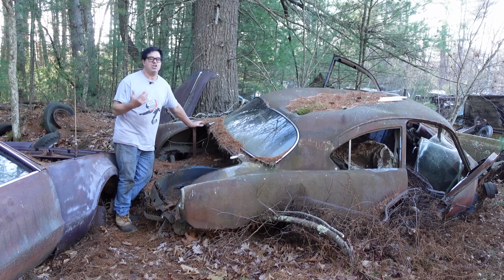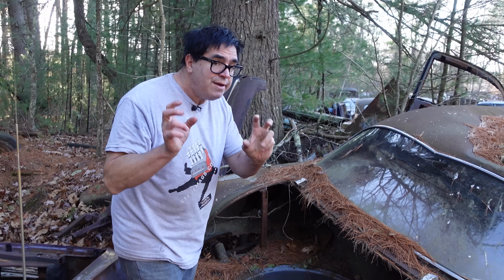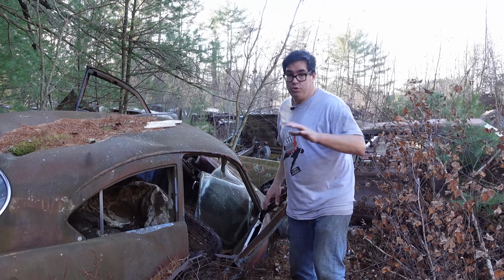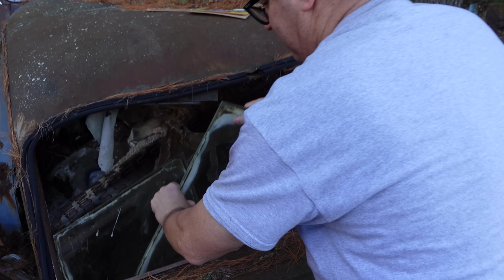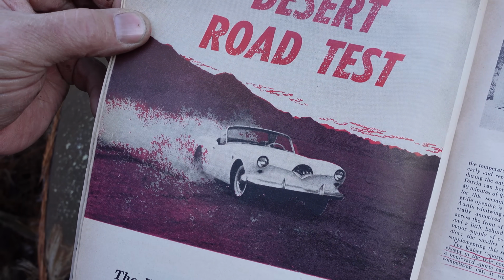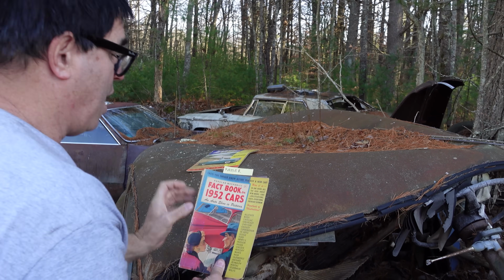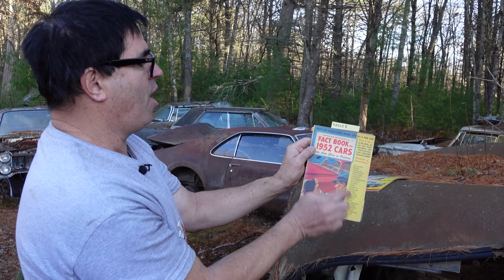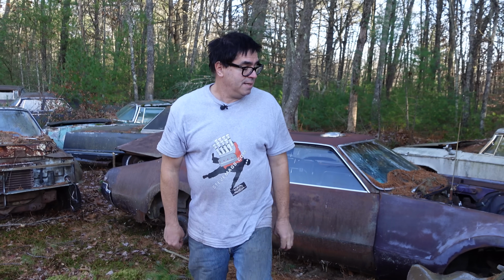Kaiser Temporary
Henry J. Kaiser made fortunes in land development and ship building. But Kaiser’s stint at auto making wasn’t as successful. This 1951 Kaiser Deluxe exhibits the famous “Darrin Dip”. What’s that? Watch and see!